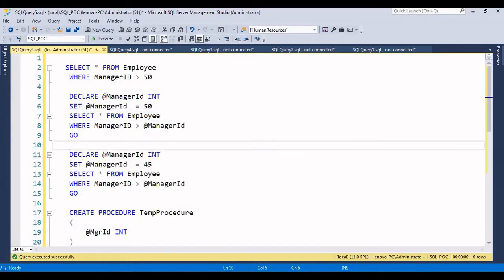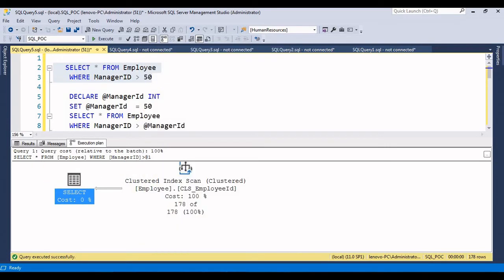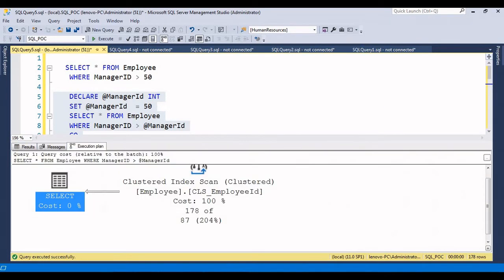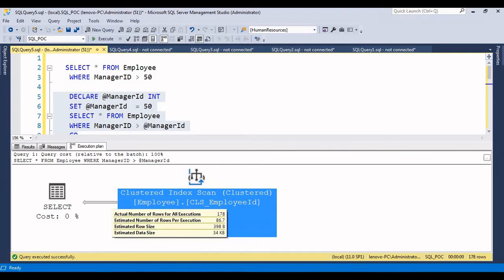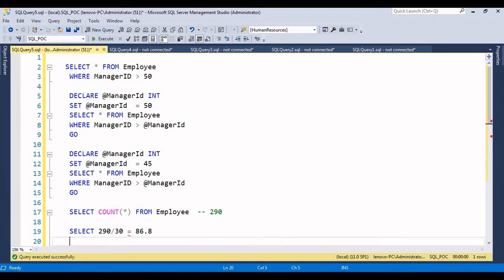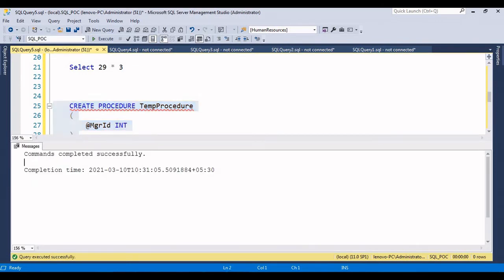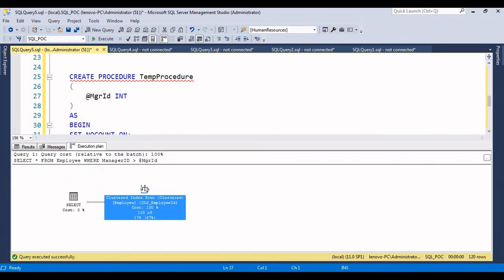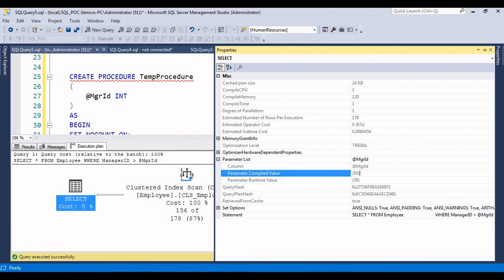Microsoft SQL Server Performance Tuning Part 12 : Variables_2 in SQL Server